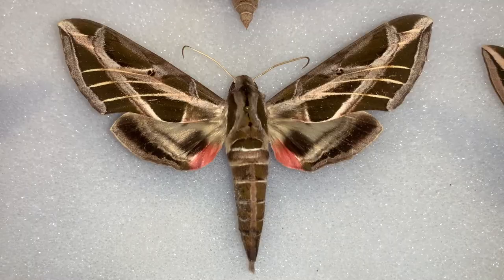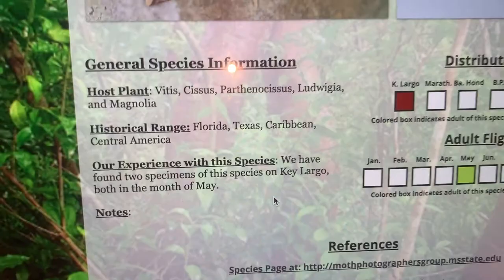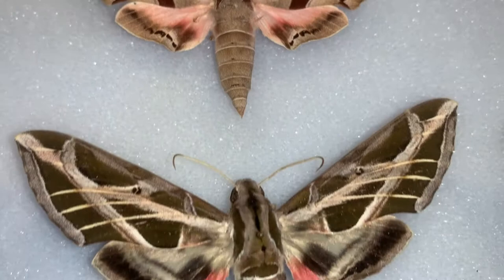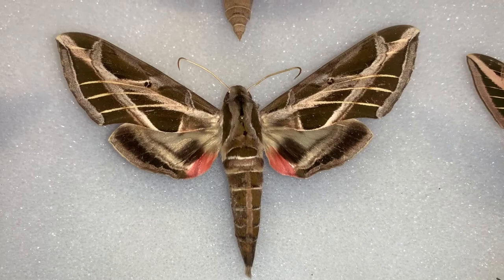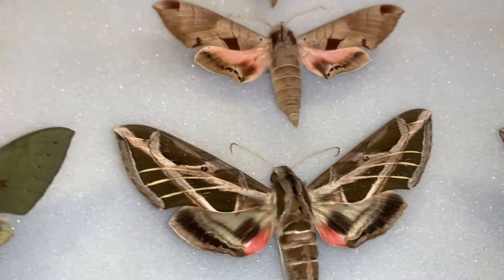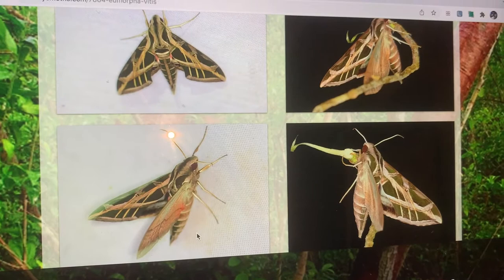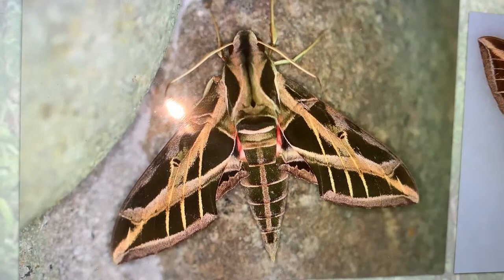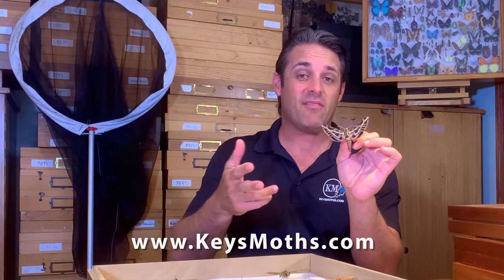EXTREMELY RARE MOTH FOUND IN FLORIDA KEYS EUMORPHA VITIS THE VINE SPHINX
I've been hunting for moths in South Florida for over 40 years and in all that time, I have only ever seen 2 Vine Sphinx moths. Eumorpha vitis is a true unicorn in South Florida but they can be found. In this video, I will introduce you to some of the Eumorpha species that live in South Florida but will then focus on this rare beauty.